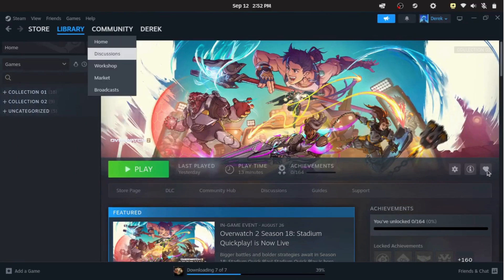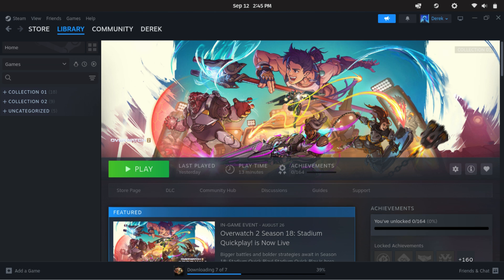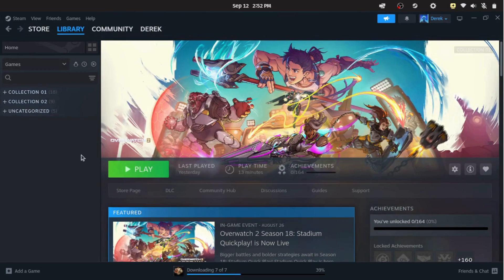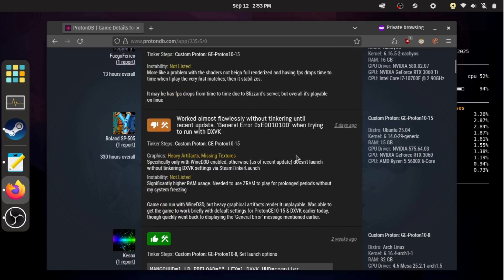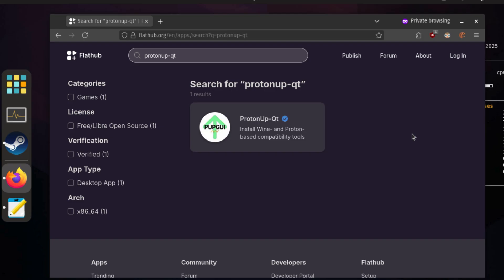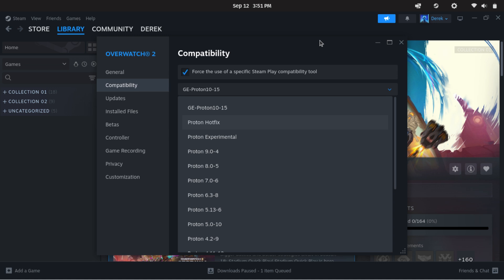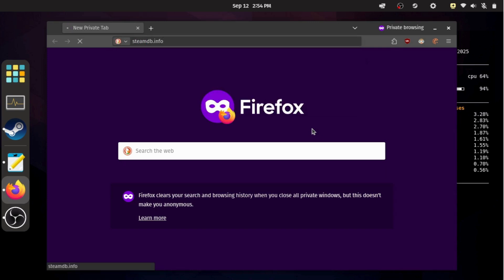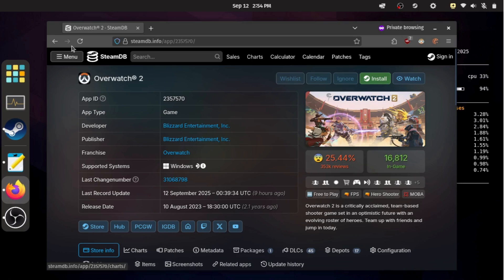How to Run Windows Steam Games in Linux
Want to play your favorite Windows games on Linux? 🎮 In this step-by-step guide, I’ll show you how to run Windows games in Linux using Wine, Proton, and Steam Play. Whether you’re new to Linux gaming or just looking for a smoother setup, this tutorial will help you install, configure, and launch Windows games on your Linux system without hassle.

✅ Works with Ubuntu, Fedora, Arch, and other distros
✅ Covers Wine, Proton, and Steam Play setup
✅ Beginner-friendly guide to Linux gaming

By the end of this video, you’ll know how to enjoy your favorite Windows titles on Linux with great performance. 🚀